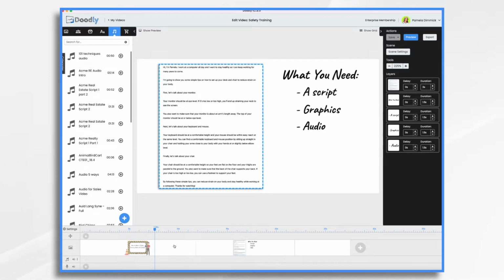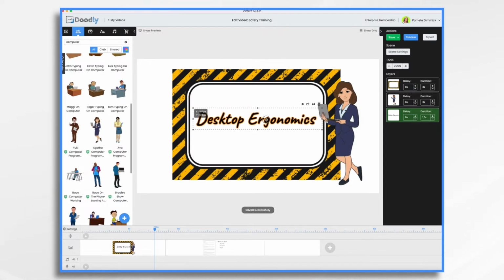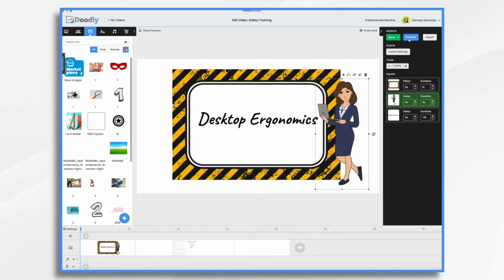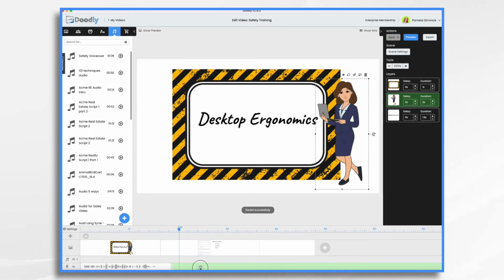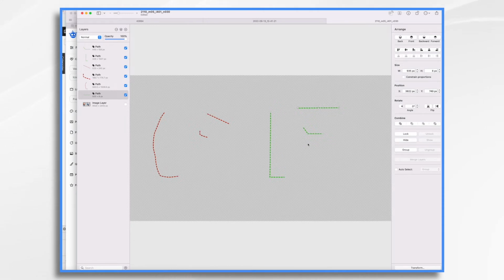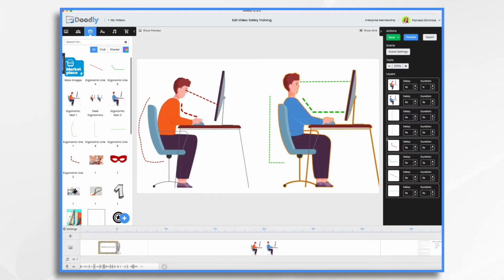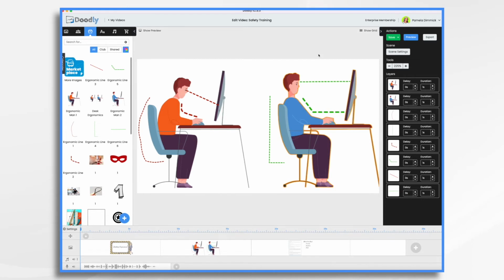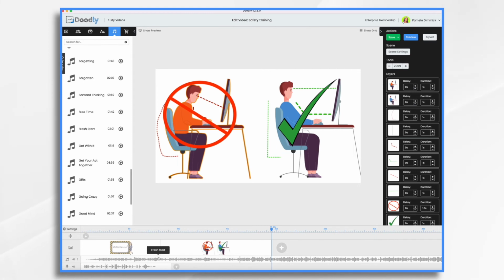How to Create an ENGAGING Safety Training Video Using Doodly!